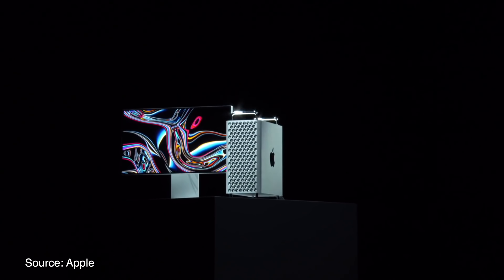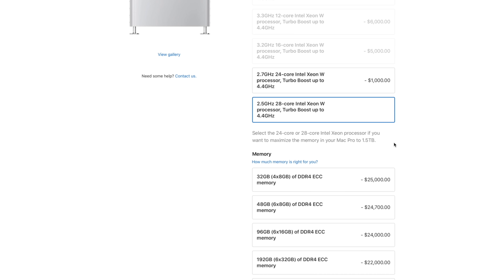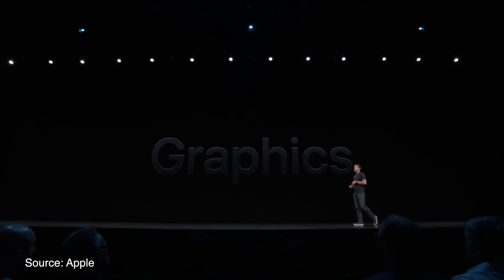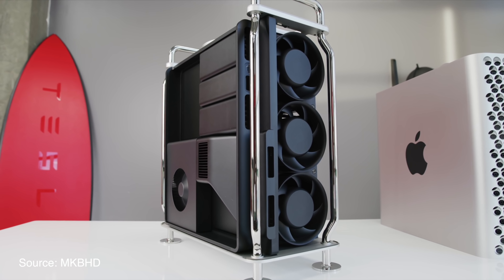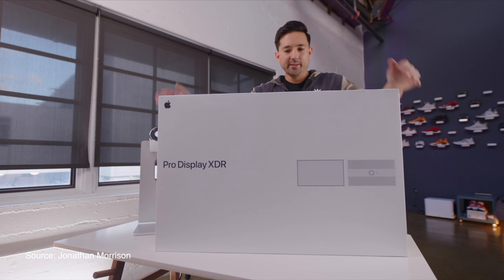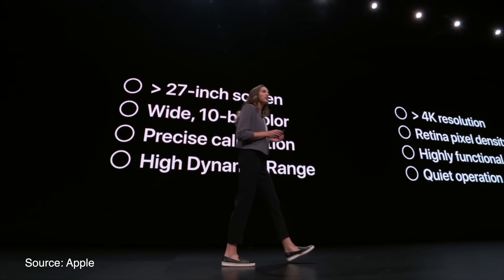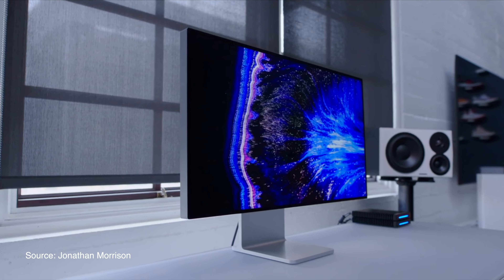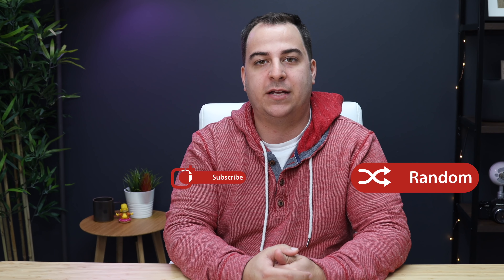Apple's New Mac Pro Can Cost Up To $53,000! 😱😱😱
More than two years after Apple promised a new modular high-end desktop machine for its professional users, the new Mac Pro is now available for purchase, as is its companion display, the Pro Display XDR.

Apple is accepting orders for the Mac Pro and the Pro Display XDR, with Mac Pro delivery estimates at one to two weeks after an order is placed.